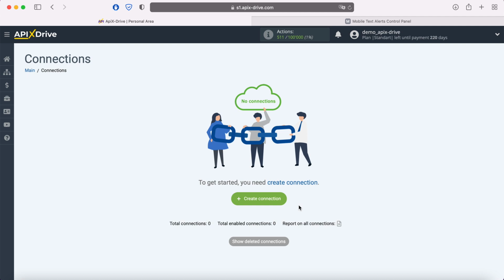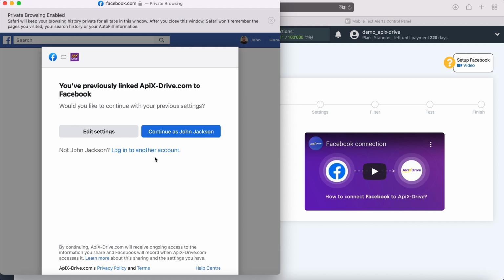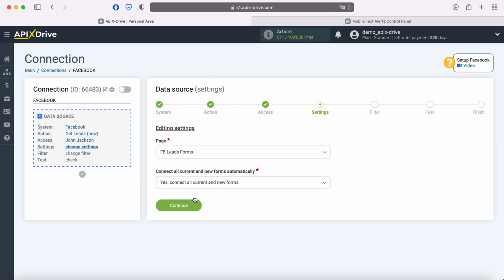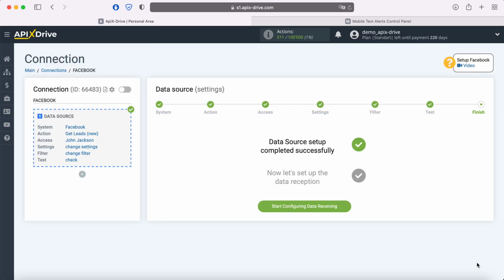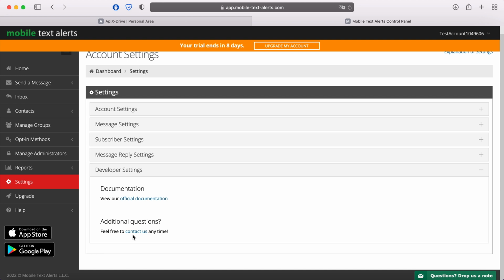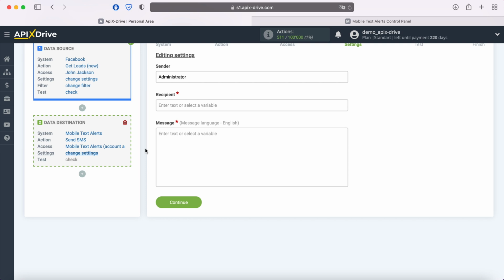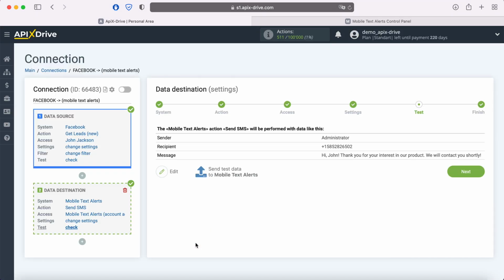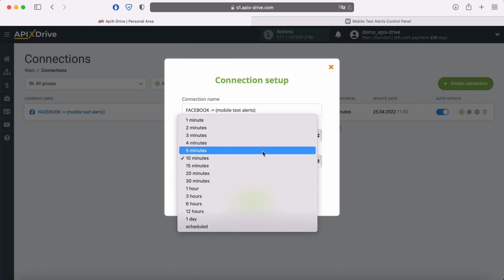Facebook and Mobile Text Alerts Integration | How to download lead from Facebook to MobileTextAlerts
How to download new leads from Facebook to Mobile Text Alerts? Integrate Facebook and Mobile Text Alerts whith ApiX-Drive

In this video tutorial, we will learn:
✓ How to connect Facebook and Mobile Text Alerts
✓ How to Send SMS from Facebook to Mobile Text Alerts

【Video Navigation】
0:00 - Introduction
0:35 - Setting up Facebook as a Data Source
2:23 - Setting up Mobile Text Alerts as a Data Receiver
5:53 - Setting up auto-update

➤ Steps to connect Facebook and Mobile Text Alerts
1. Link your Facebook and Mobile Text Alerts account with ApiX-Drive
2. Select Facebook as your data source App and 'download new leads' as your action
3. Select Mobile Text Alerts as your data receiver App and 'Send SMS' as your action
4. Map Facebook fields to relevant fields in Mobile Text Alerts
5. Turn your integration on auto update.